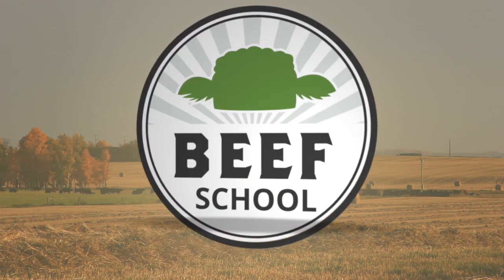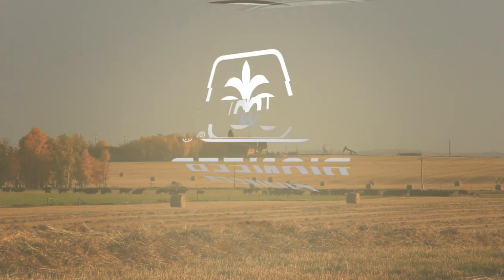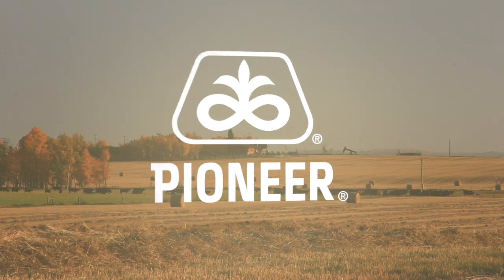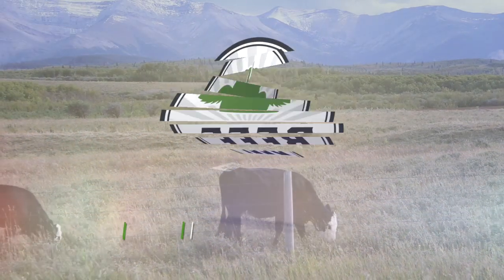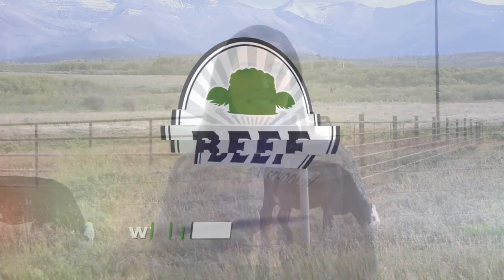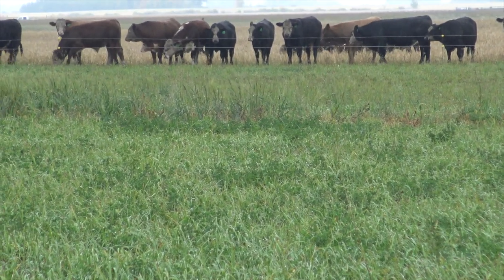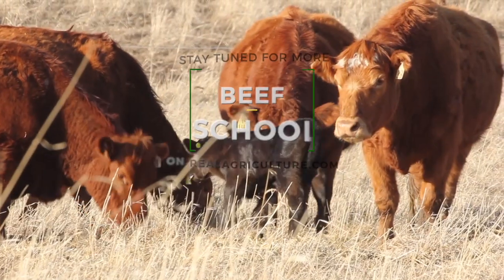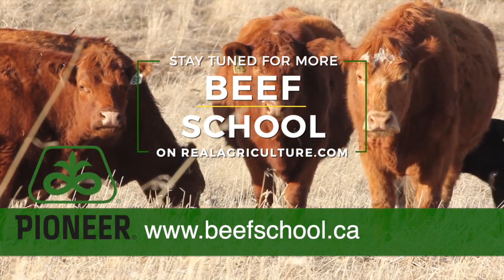Beef School, Ep 13: Rejuvenating pastures with non-bloat legumes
PhD candidate Breanna Kelln shares about her work at the University of Saskatchewan evaluating cicer milkvetch and sainfoin seeded into tired, old alfalfa/grass pasture.